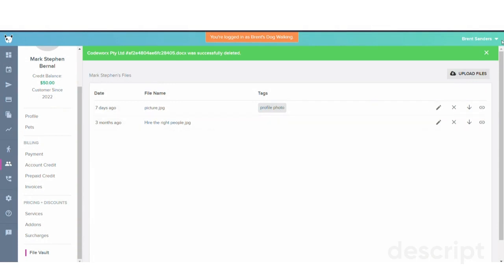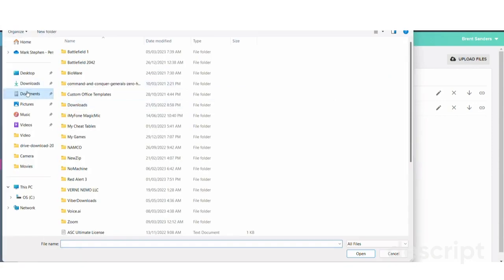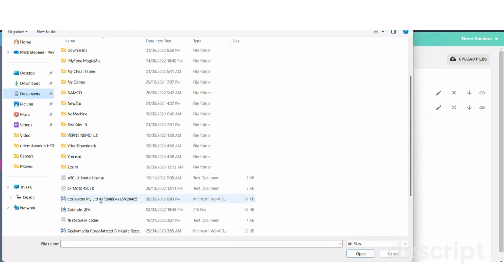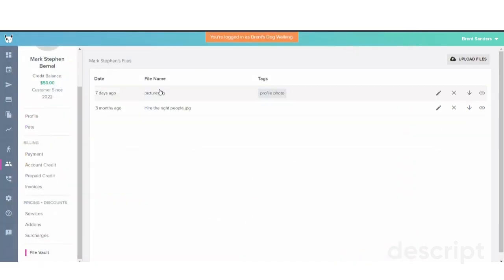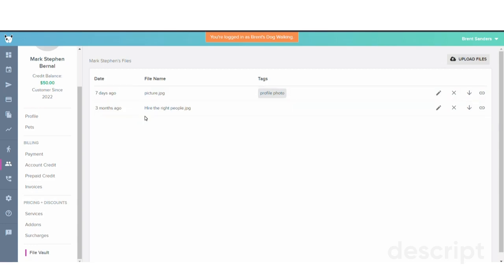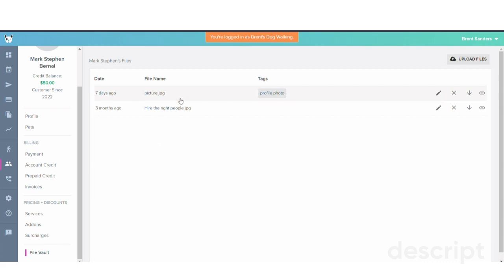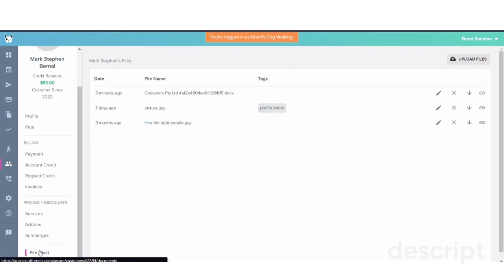How to Use File Vault | Scout Dog Walking Software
Scout makes it easy to manage and grow your dog walking or pet care business.

Save time, money and impress your customers with a superior customer experience.